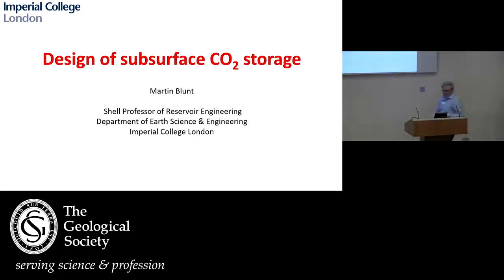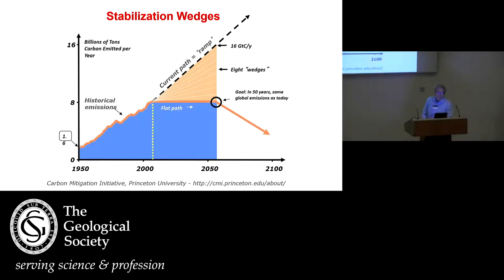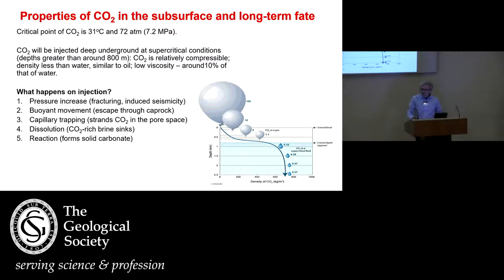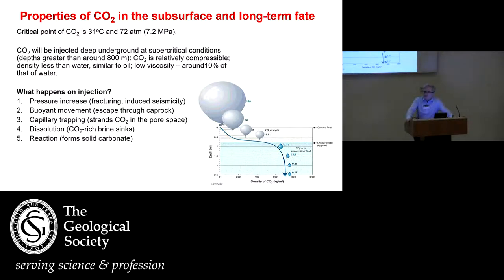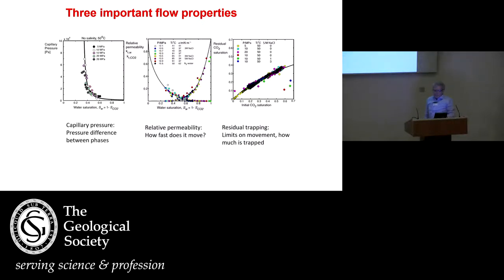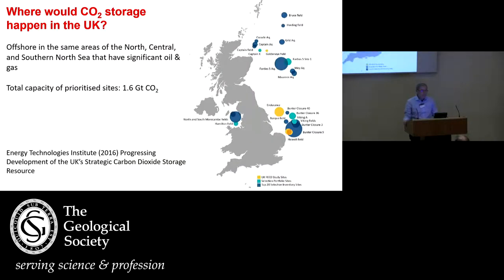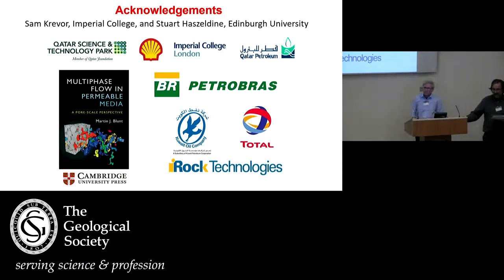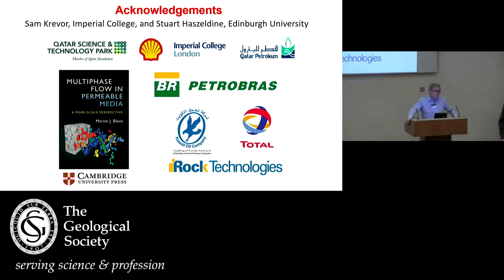Design of subsurface CO2 storage - Bryan Lovell Meeting 2019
MARTIN BLUNT, IMPERIAL COLLEGE